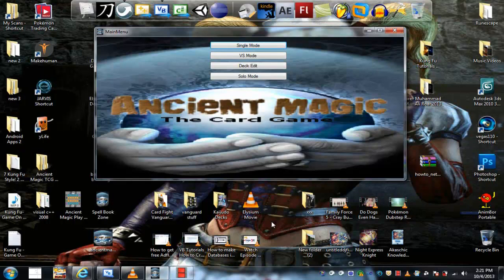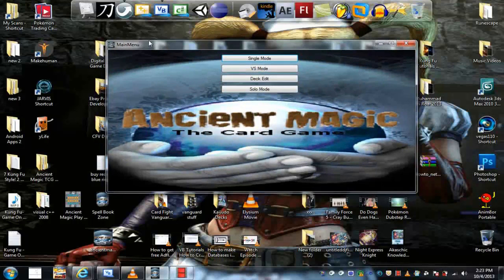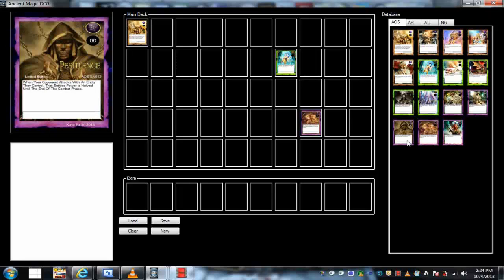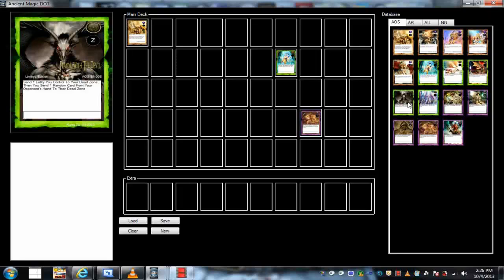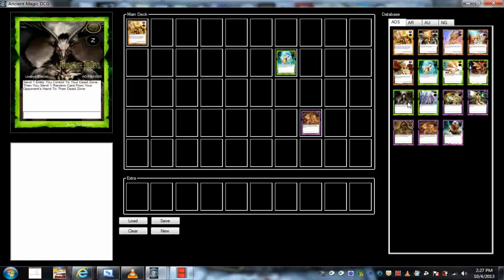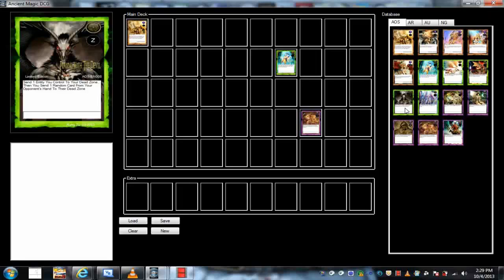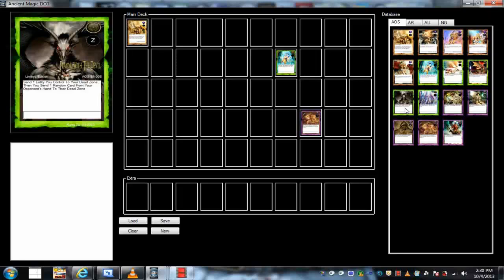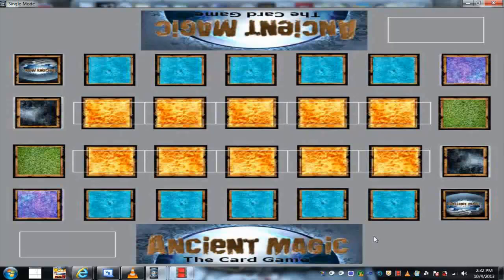HM Card Games: Ancient Magic: DCG Card Game Engine Progress #2 - Main Menu 2013 By Kung Fu